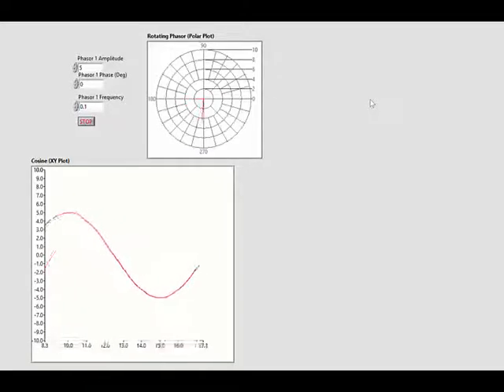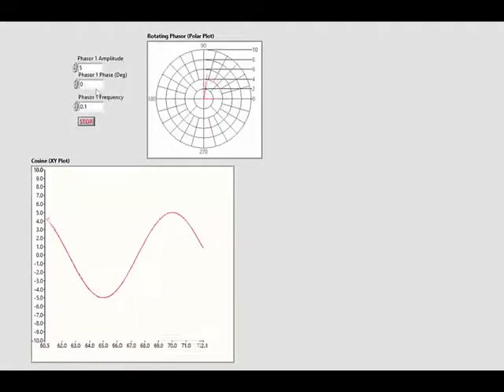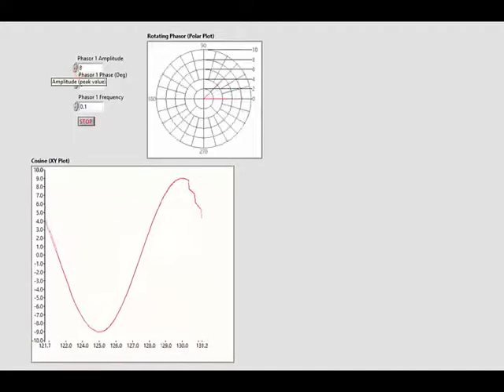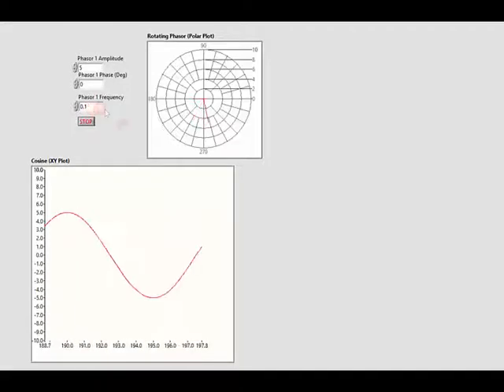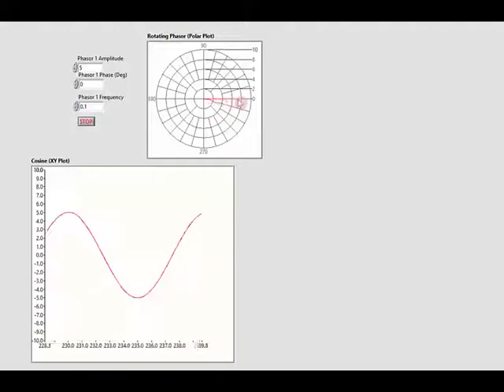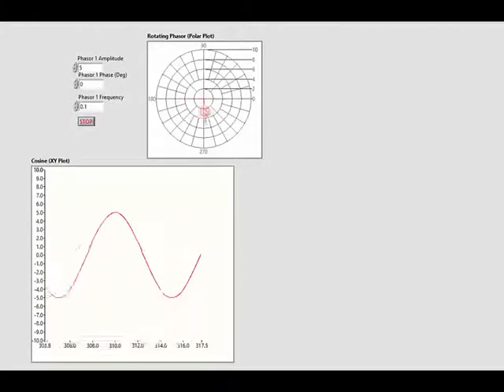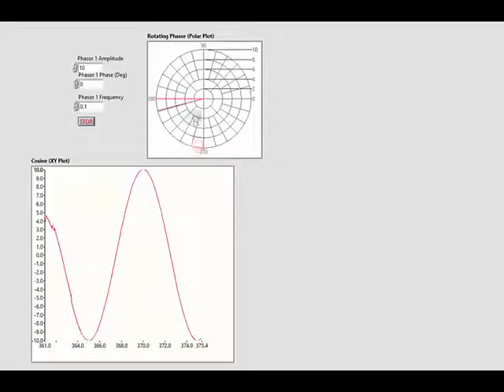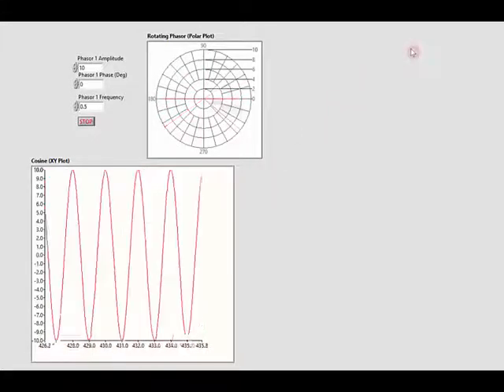Cosine as a Rotating Phasor